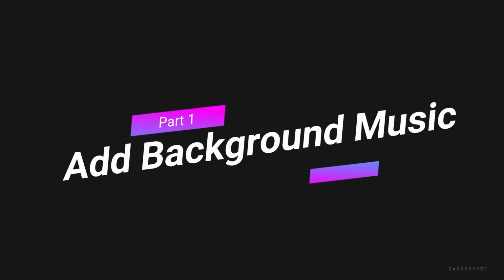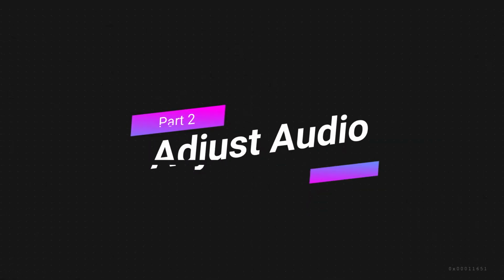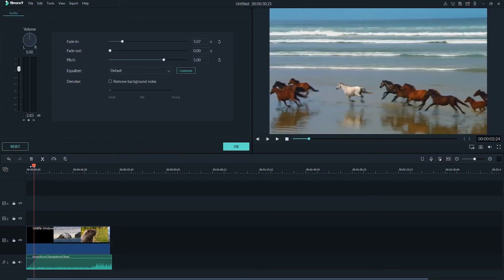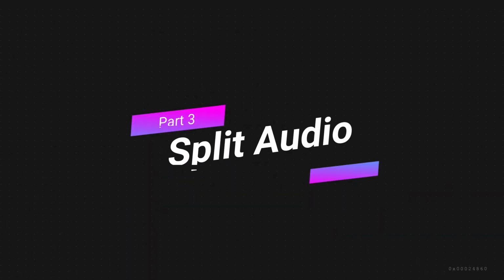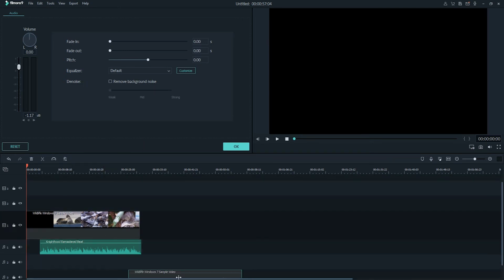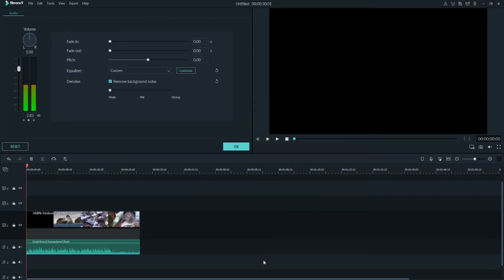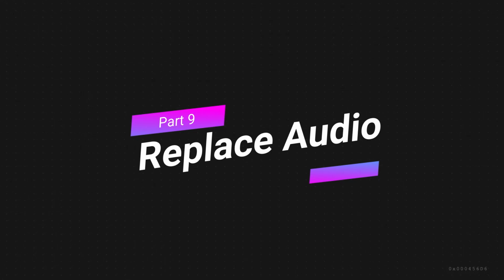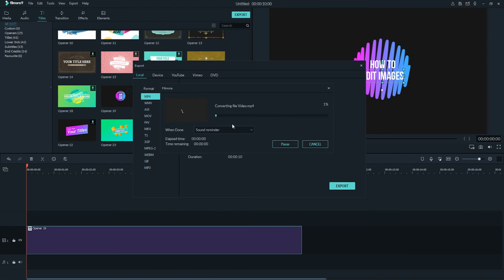How to Edit Audio File without Quality Losing? | Filmora Video Editor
Learn how to edit audio, speed up, slow down, remove background noise, etc. with Filmora Video Editor easily.